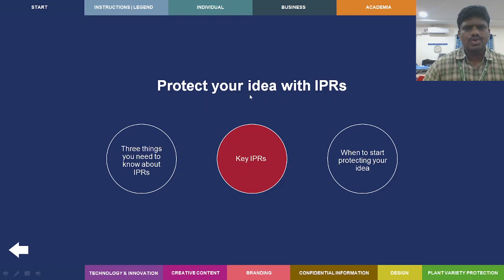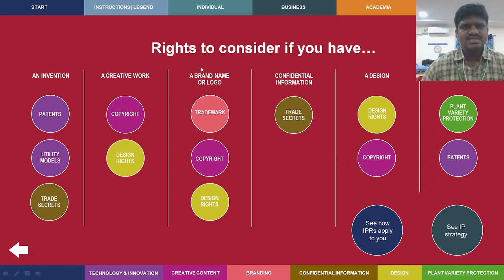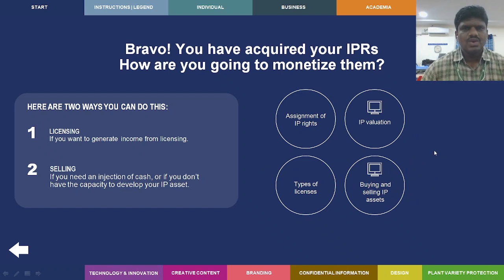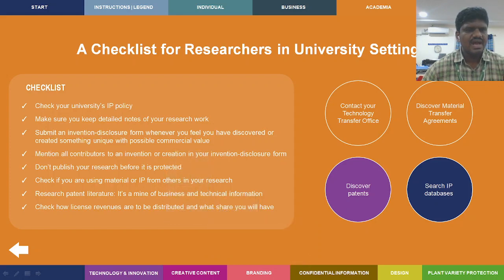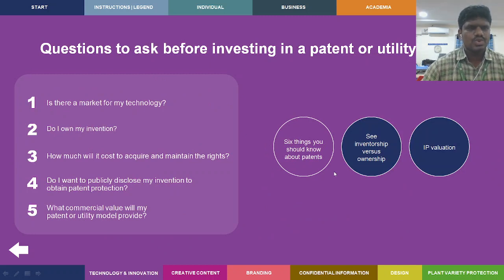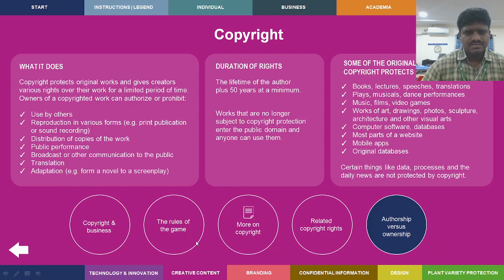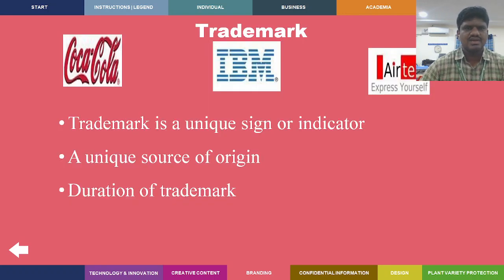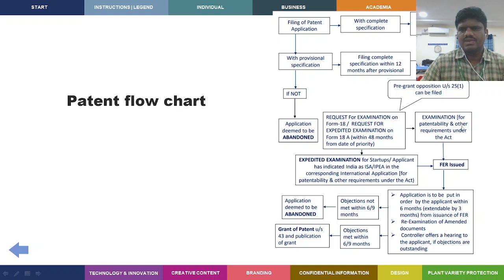Intellectual Property Rights | IIC KSRM E-Learning Resources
Intellectual Property Rights by Dr. P Kishore, Associate Professor, Department of H&S

3. Instagram  :      ksrmceofficial
4. Twitter        :      KSRMCE Official
5. Facebook   :      Ksrmce Kadapa